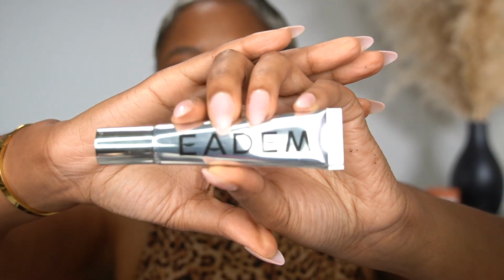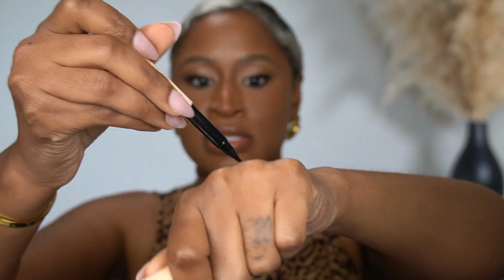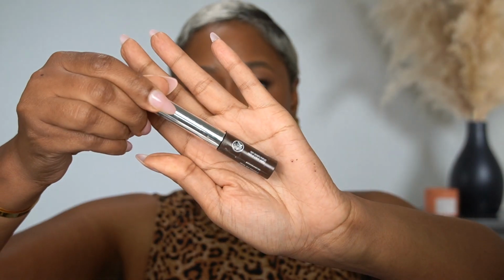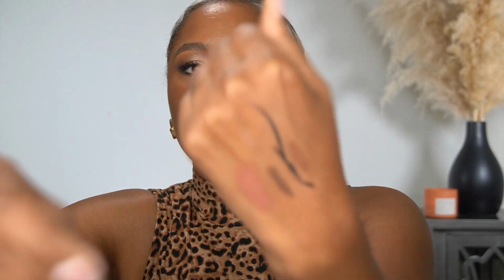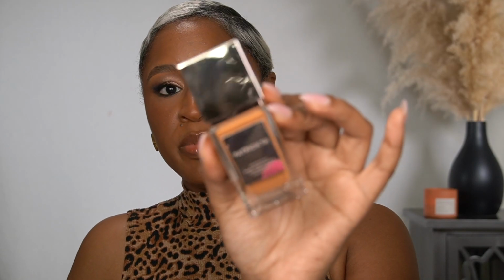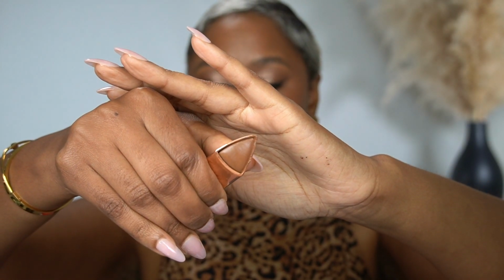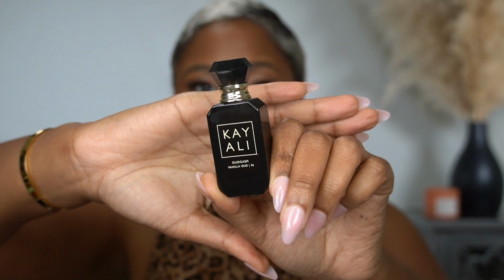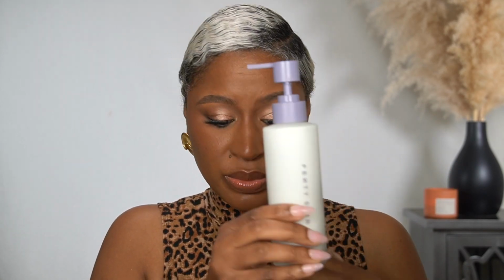What I wore in September | Makeup and Perfume Tray | ARIELL ASH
🏅 Items mentioned in this video:

✔️Eadem Lip balm
✔️Brow Gel
✔️Caliray Primer
✔️Charlotte Tilbury Foundation -13W
✔️Rare Beauty Liner
✔️YSL Setting Powder
✔️No7 Powder
✔️Urban Decay All nighter Spray
✔️Sephora Collection felt tip liner - chocolate brown
✔️Fenty Lip liner - I woodn't
✔️Fenty gloss stick - fenty glow
✔️Brow Powder - 3.5
✔️Color Pop lip liner - bff3
✔️Lancome lash primer
✔️Fenty mascara
✔️Lancome foundation -455W
✔️Dior concealer - 3.5 and 4.5
✔️Glitter shadow - space cowboy
✔️Huda easy blur foundation - cinnamon
✔️Huda easy blur primer
✔️Fenty tinted moisturizer -6
✔️Dior foundation -5N
✔️Dior filter -5
✔️Laura Mercier pressed powder - translucent
✔️LYS bronzer stick -courage
✔️Coach Sunset dreams
✔️Donna born in Roma
✔️Fenty Parfum
✔️Gentle Fluidity Gold Parfum
✔️Barracat Gold Parfum

✔️Cosmic Perfume
✔️Yara by Lataffa

✔️Carnivale
✔️Dama Bianca
✔️Phlur vanilla skin
✔️Madison Avenue
✔️Valaya Perfume
✔️Balck Opium le parfum
✔️Vanilla Oud
✔️Dior J'Adore
✔️Fenty Body Milk
✔️Glossier You Creme

☑️ My Dentist on Instagram - Dr.Anthony Price  (Ariell sent you)